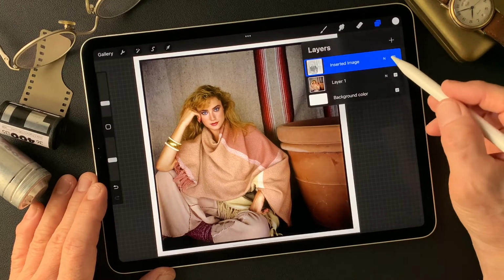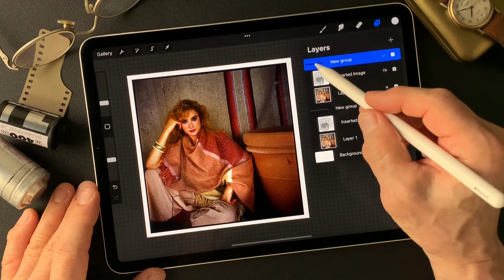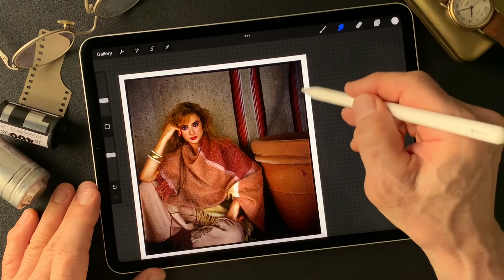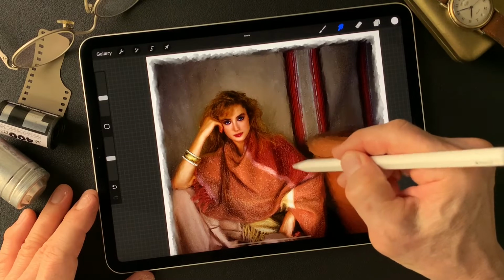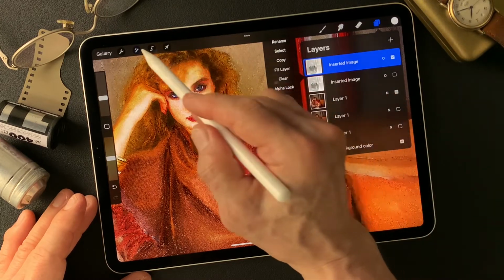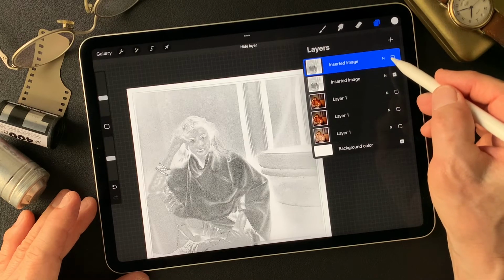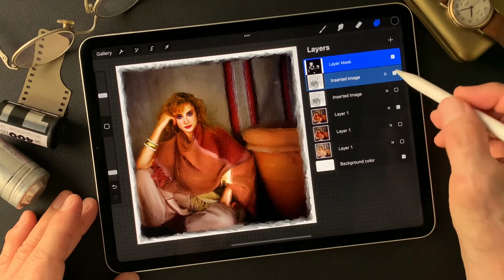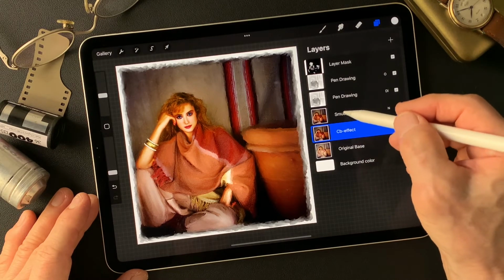Procreate Tutorial, to make an illustrated image photograph by Toshi Yagi from Okinawa Japan.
I try to make an illustrated oil painting like image this time. This tutorial shows how I use blend mode to get effective image. You will find interesting blend mode to create images. And you will find interesting brush texture as well. I hope this movie gives some kind of idea for photographers who want to make an illustrated image from photographs. Enjoy trial, try and error!! That is first step to do anyway!  Especially about mask and smudge tool, try to use different. Thank you so much.  (^ ^)V